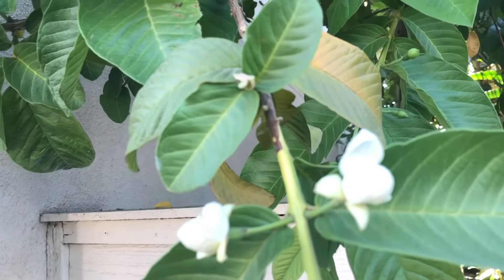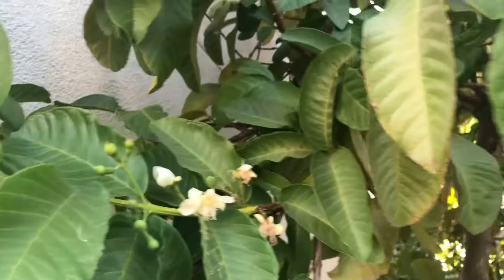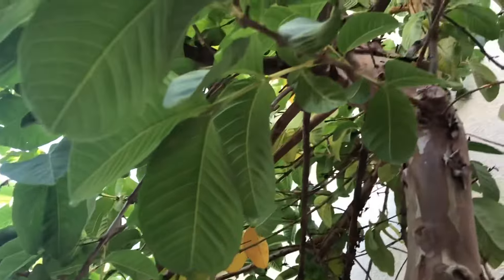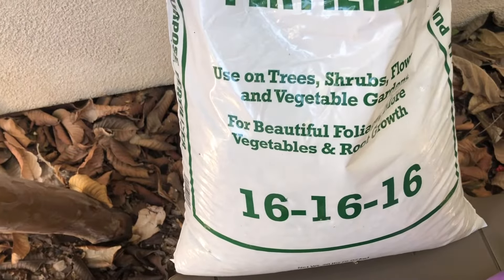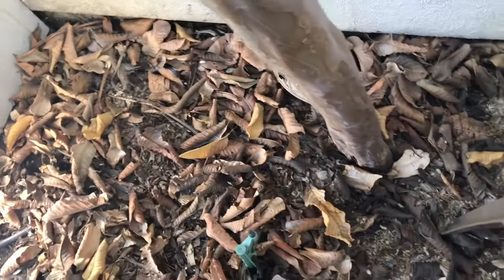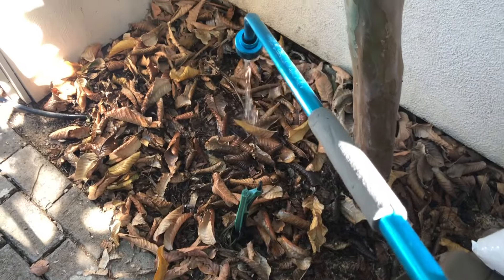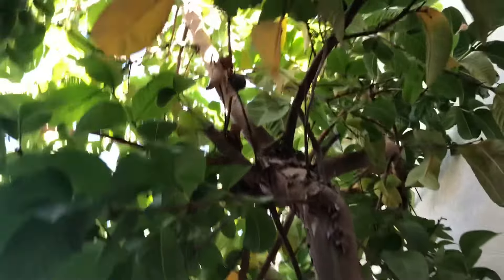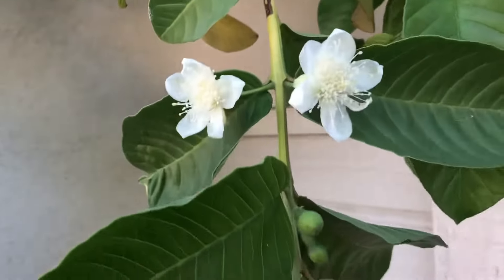IDEAL FERTILIZER FOR YOUR GUAVA TREE | FASTEST GROWTH | BEST TASTING FRUIT | LARGER YIELDS!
Guava trees grow like weeds in the Tropics, but here in Northern California, Where the climate is Marginal.
Proper nutrition, fertilizer and irrigation almost as important as freeze protection outside the Topics.
My trees are loaded with delicious fruit every summer. Hopefully these Tips and Tricks will help bring yout Guavas trees to a healthy fruit crop.